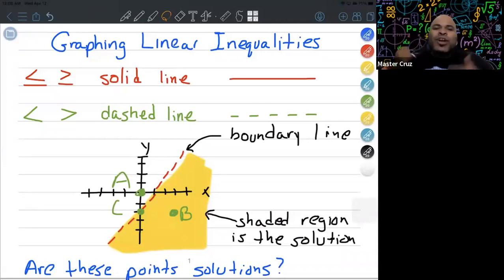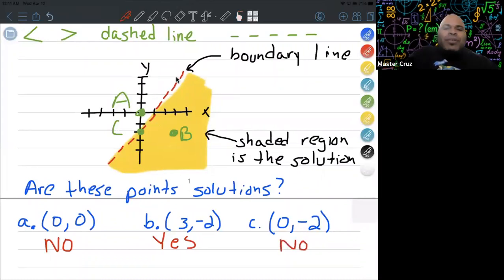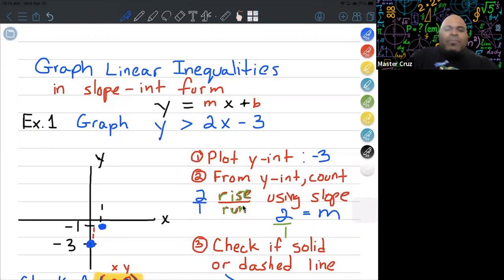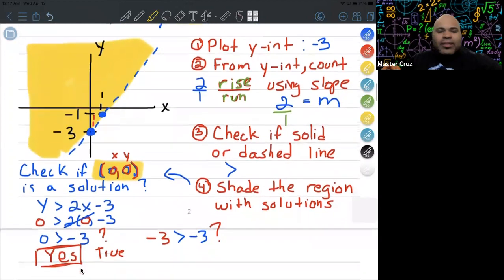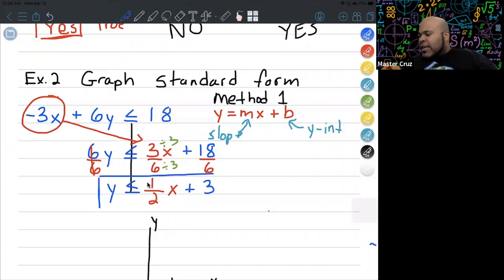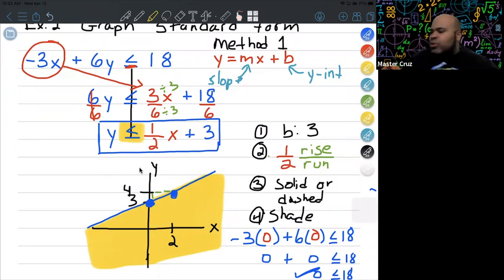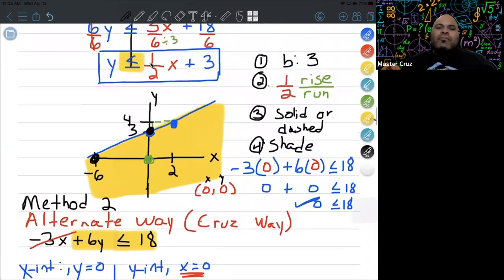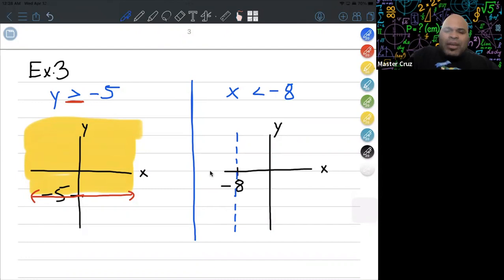How to graph linear inequalities